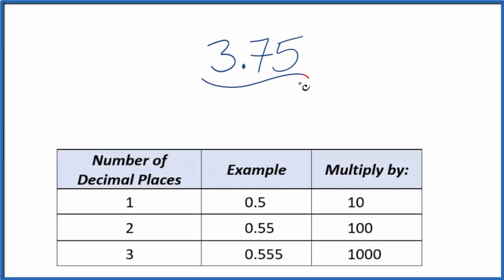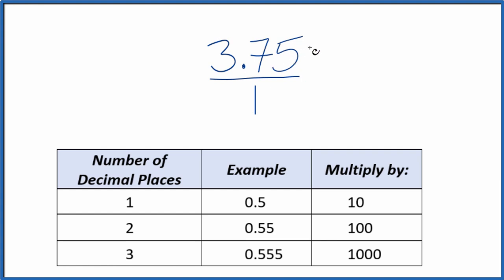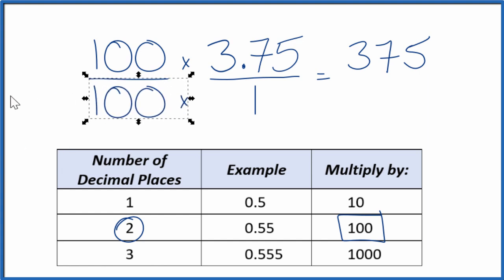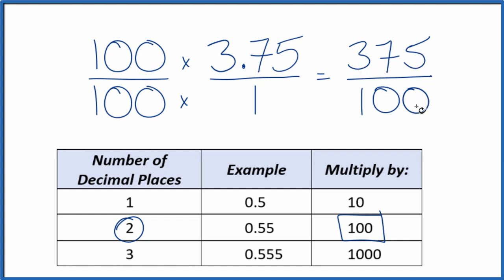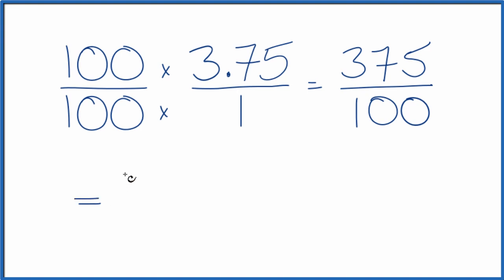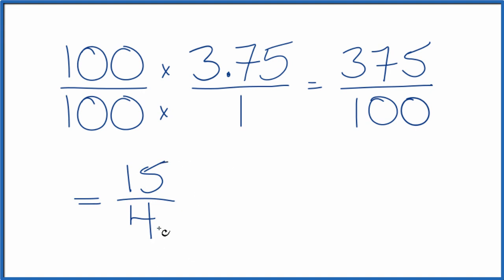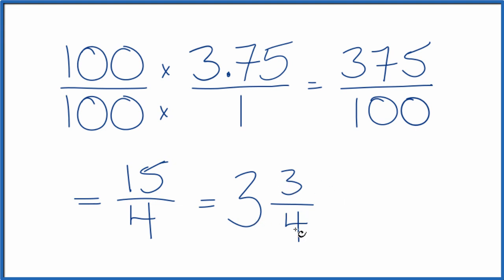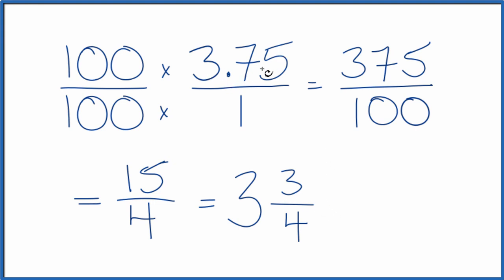3.75 as a Fraction (simplified form)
100/100   *   3.75 /1

Next we find the lowest common factor for the numerator and denominator as shown in the video.  That means that 3.75 can be expressed as the fraction 3  3/4 (three and three-fourths).